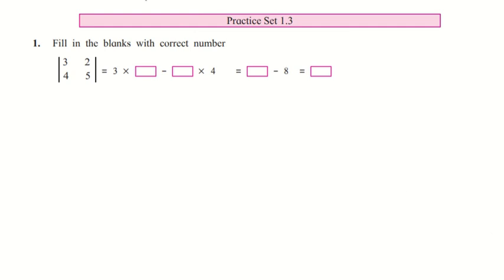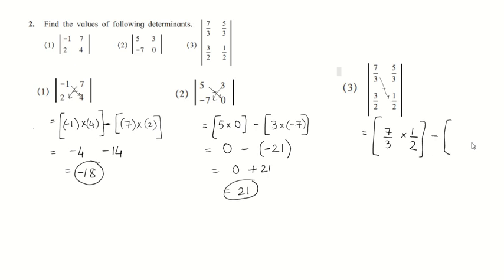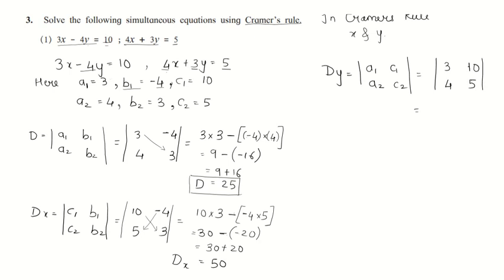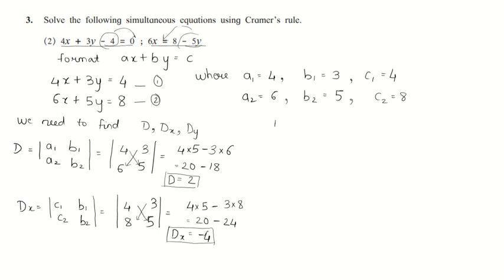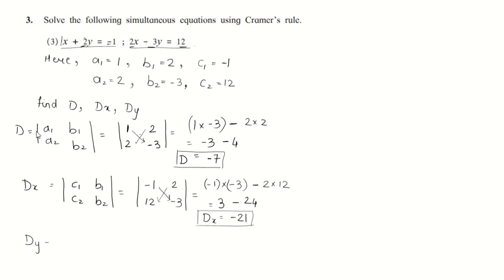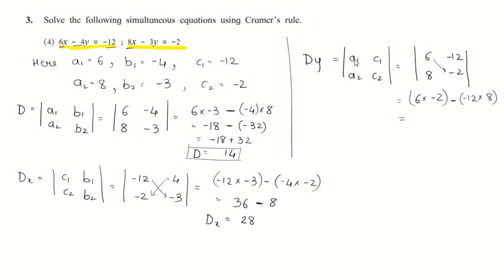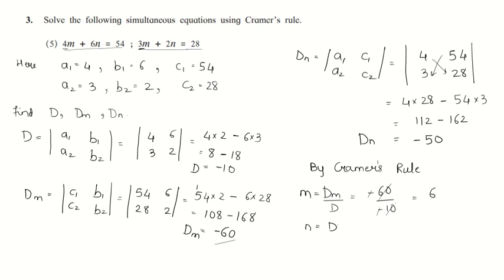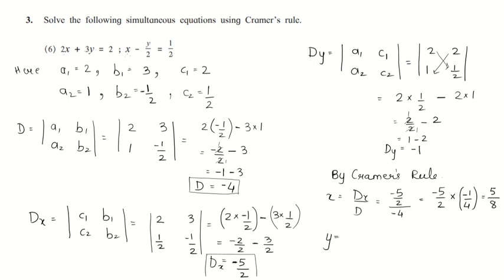LInear Equations in two Variables. Practice set 1.3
In this video, I have solved and explained all questions from practice set 1.3 for class 10th SSC board text book. Lesson no: 01, Linear Equations in two variables